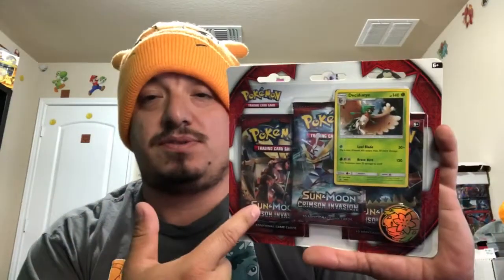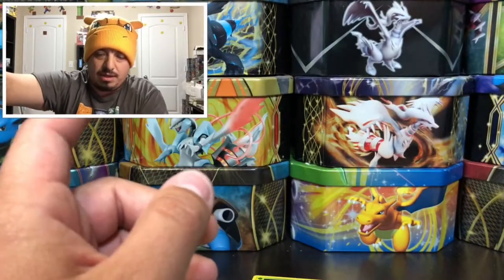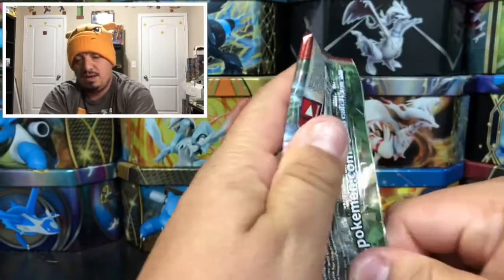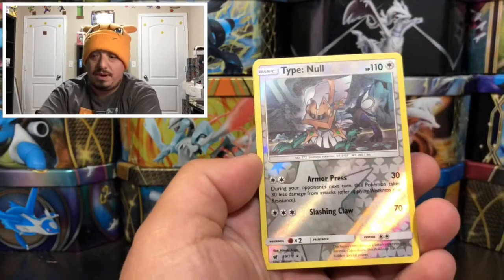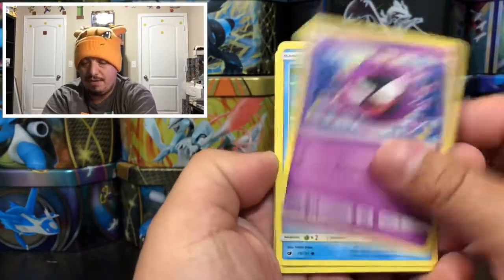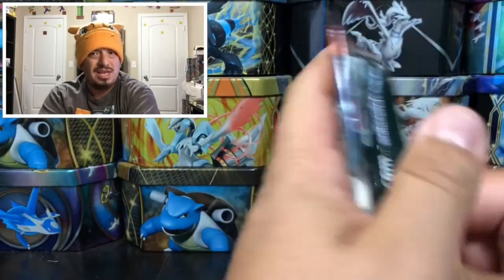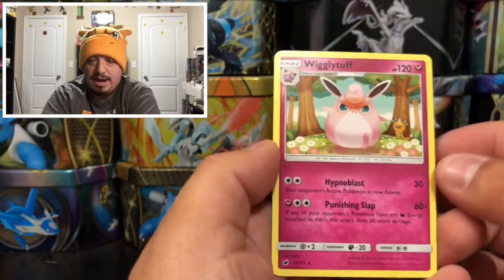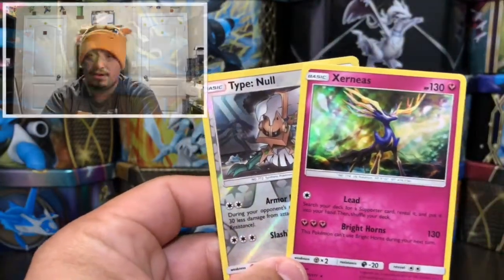OPENING THE CRIMSON INVASION BLISTER PACK!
A Pokemon TCG Crimson Invasion 3-Pack Blister featuring Lucario is opened in this video. This Pokemon Blister Pack includes 3 Crimson Invasion booster packs, a Pokemon coin, an online TCG code card, and a Decidueye  Black Star Promo. This blister pack was $12.98 from Walmart.

Welcome to my Family friendly, kid friendly channel!!

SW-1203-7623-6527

Intagram.